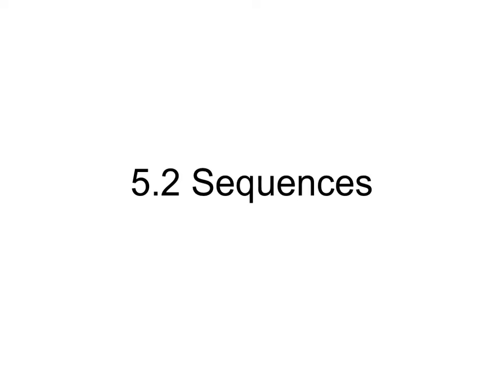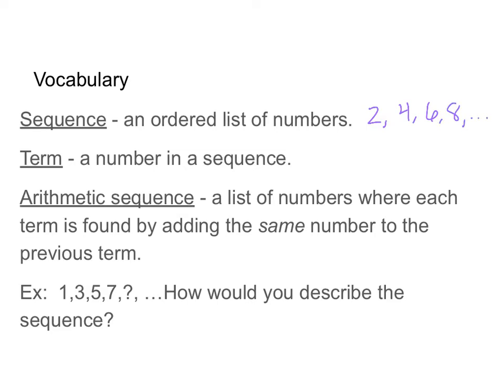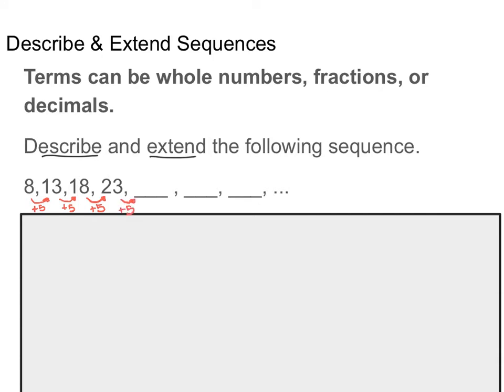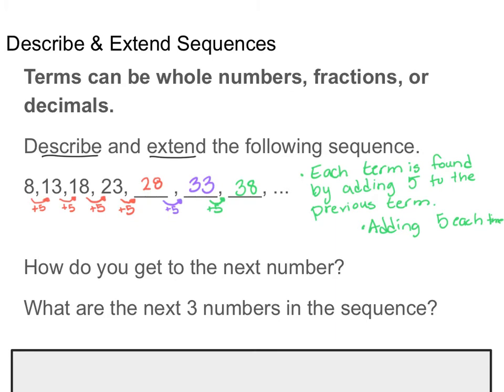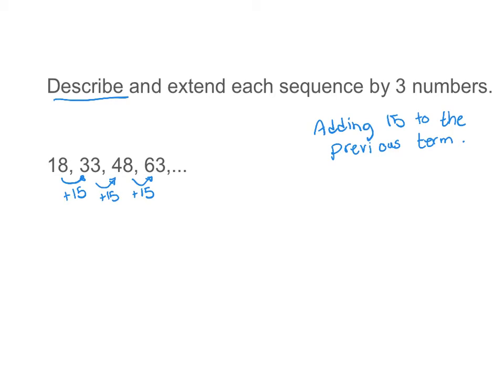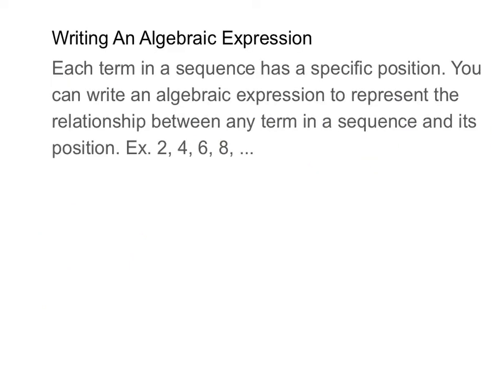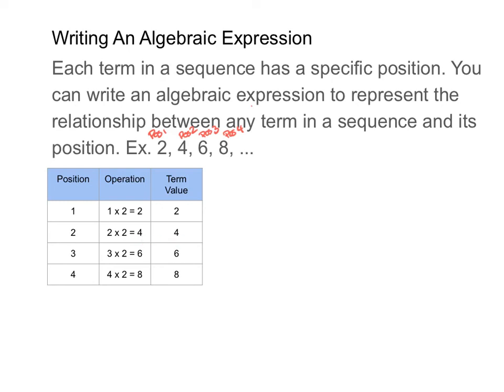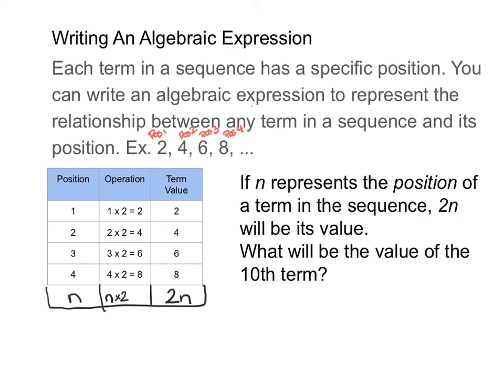Sequences 5-2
Course 2